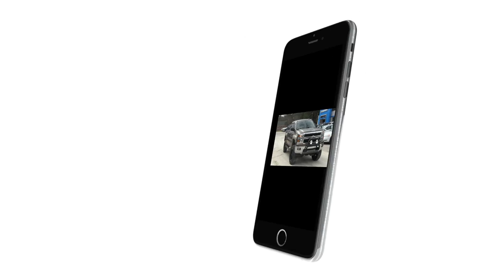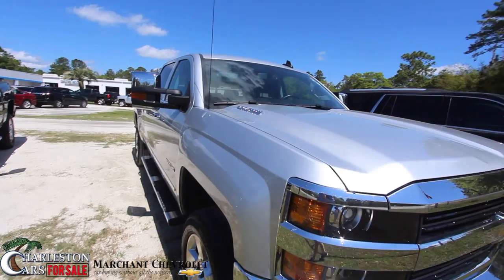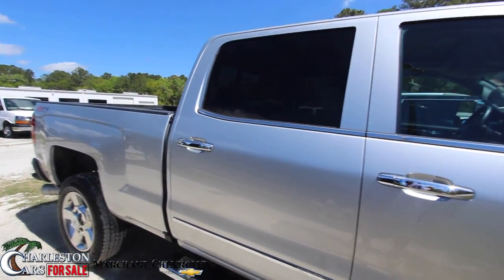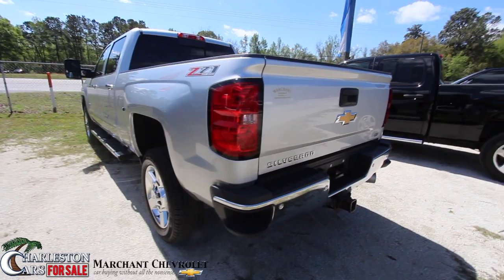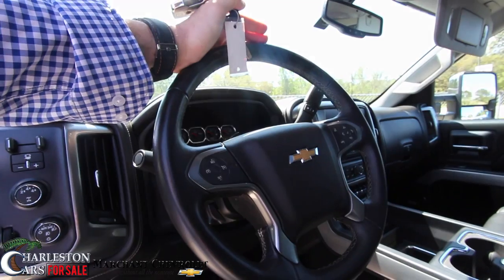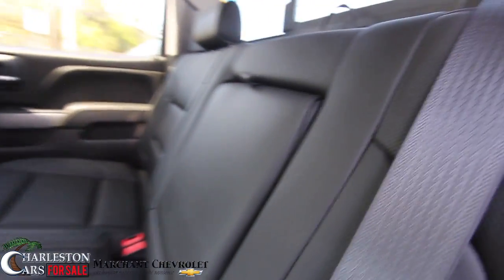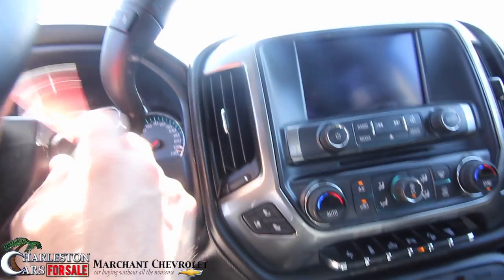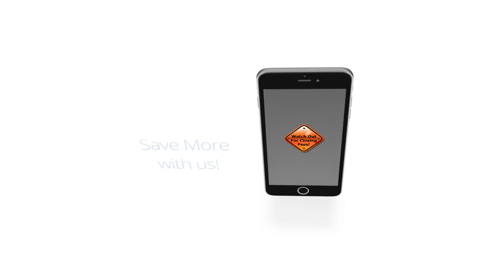2016 Chevrolet Silverado 2500HD with LTZ Package | For Sale Walkaround Review | Specs & Pricing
Here's a beautiful 2016 Silverado 2500HD with LTZ package for sale at Marchant Chevy. If your interested in buying this truck make sure to email or call the dealership @

We upload daily and have over 2500 Auto Review videos for you to watch!